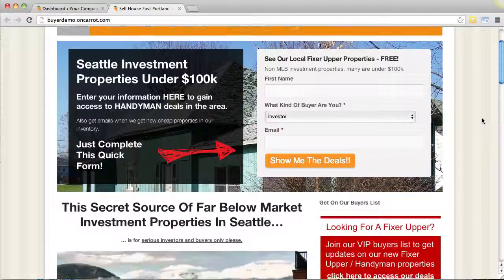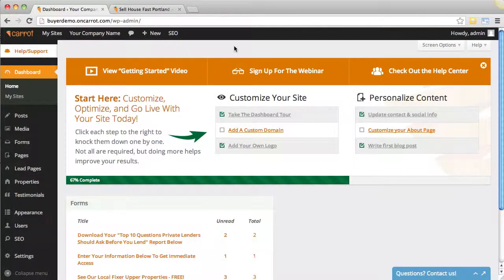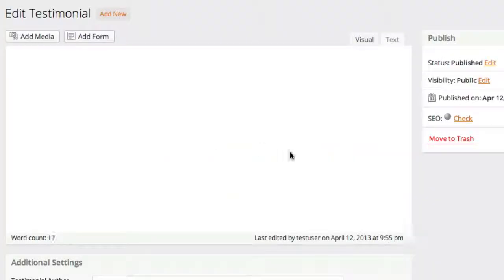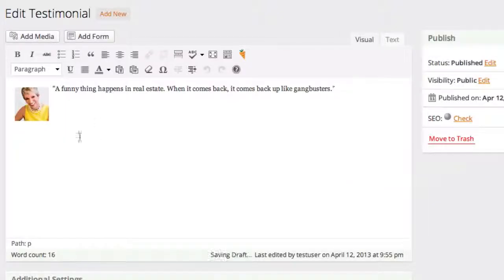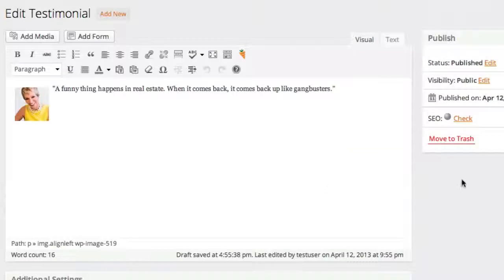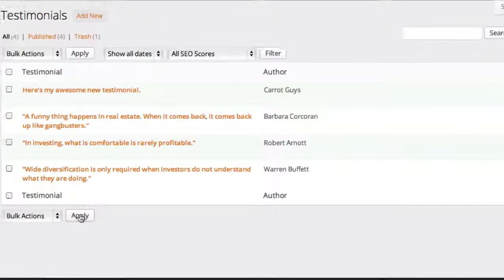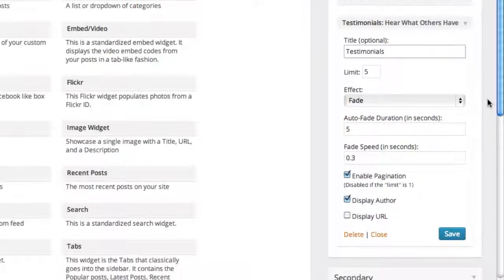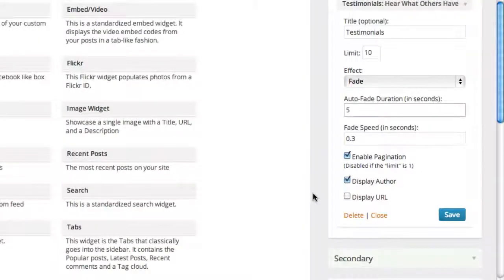Using Testimonials with Carrot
- How to add, edit, and customize the tutorials on your Carrot website.